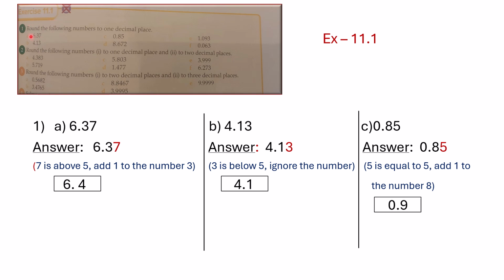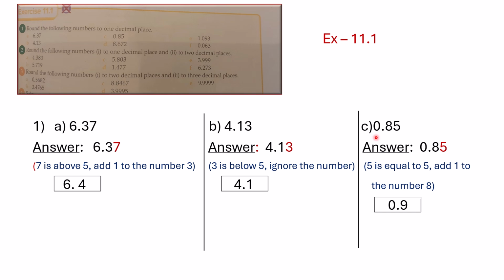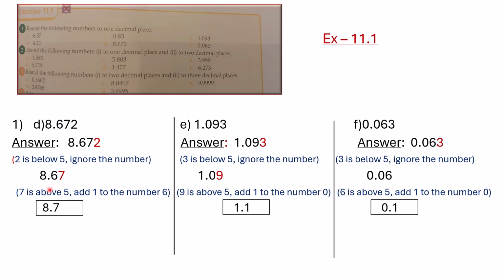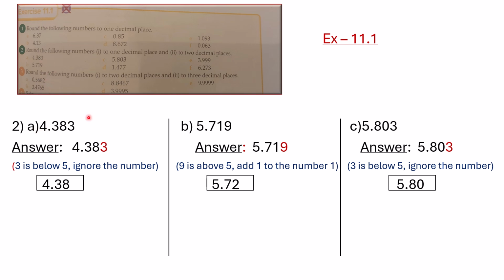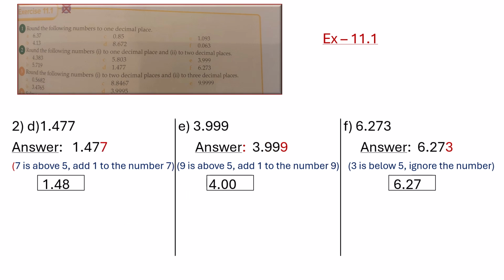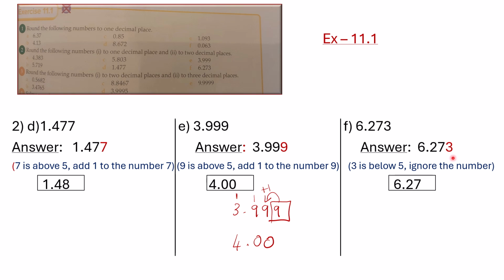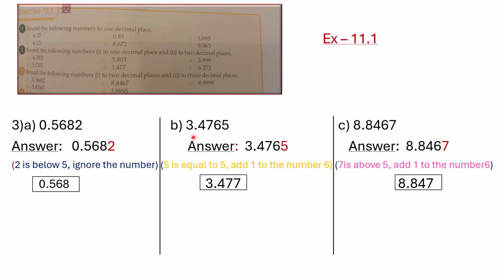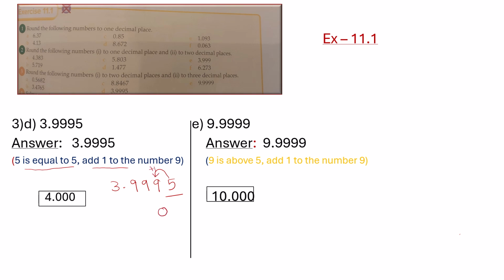Cambridge lower secondary mathematics-chapter-11-grade7-part-1